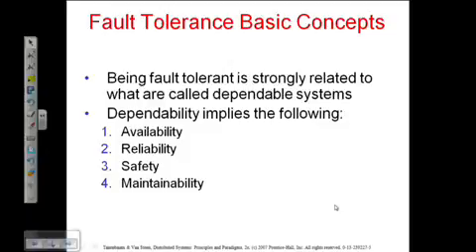COP5615 21 lh